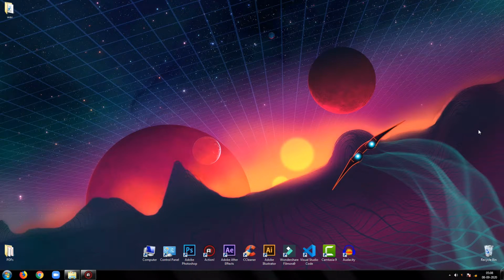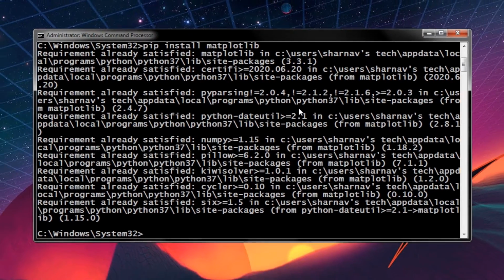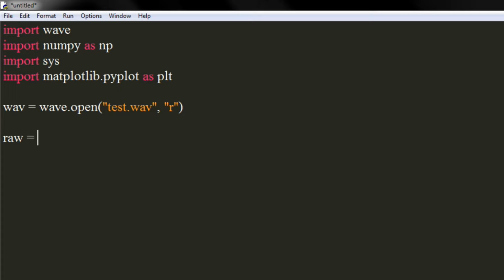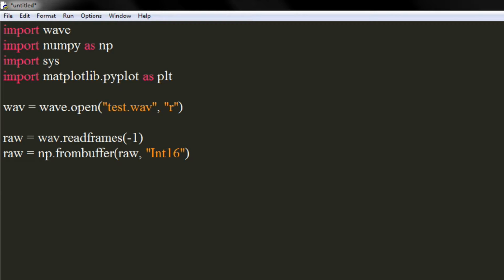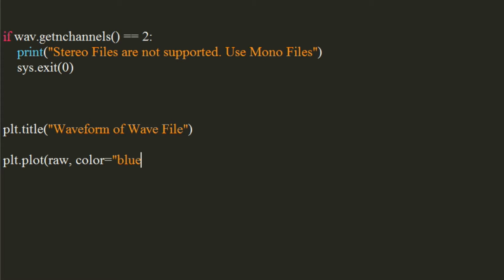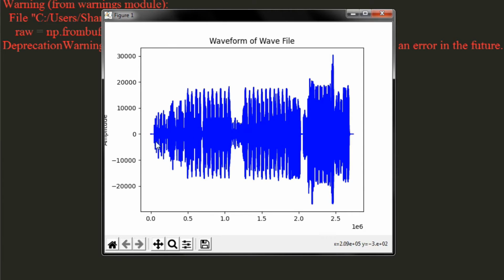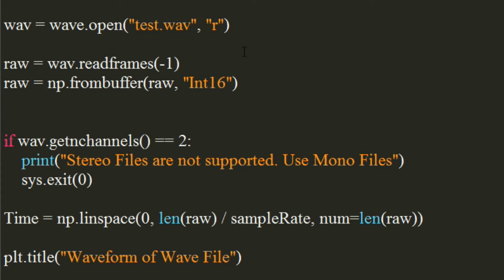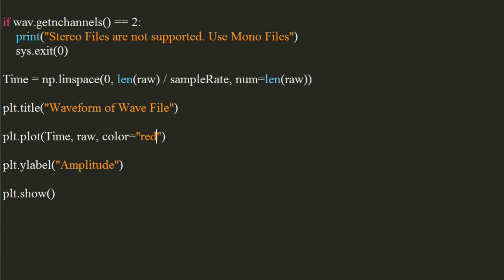Python Program - Plot A Wave Audio File | Matplotlib & NumPy Tutorial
Hey Everyone, In this tutorial, I show you, how to plot a wave (.wav) Audio File in Python.

→Make Sure your Audio is Mono, ie. It has only one Channel

• Some of my How-to Tutorials →